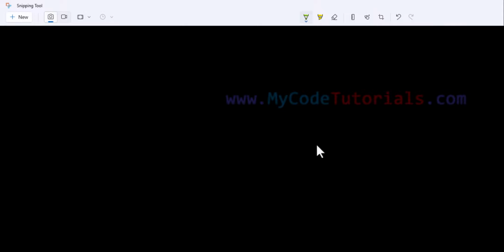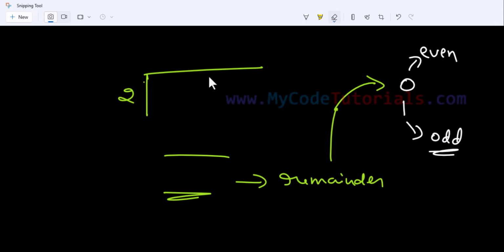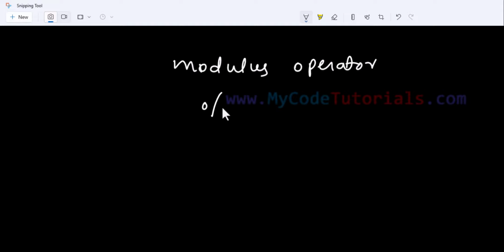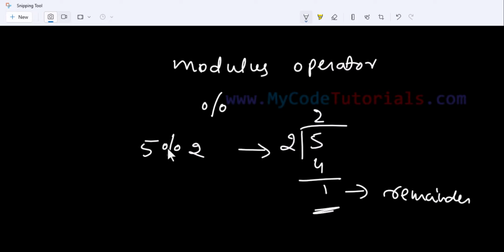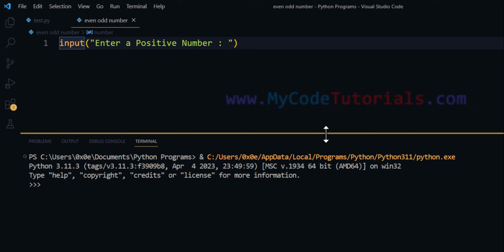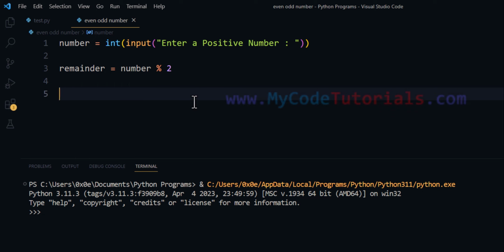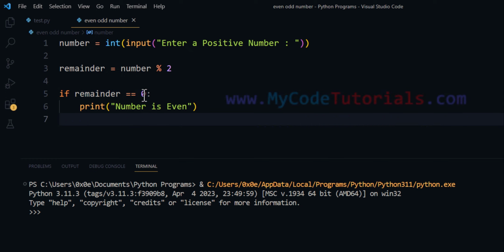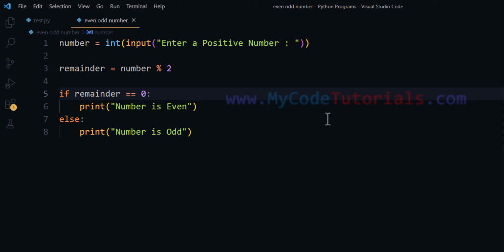Python Program to Check if a Number is Even or Odd | Tutorial for Beginners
In this video, we will guide you through writing a simple Python program to check whether a number is even or odd. We will cover everything you need to know, including how to use the modulus operator to find the remainder when dividing a number by 2.

What You'll Learn:
How to check if a number is even or odd using Python
How to use the modulus operator (%) to find the remainder
How to write a Python program that asks the user for input and checks if the number is even or odd
A bonus task: writing the program without using the remainder variable

Code Example: We will walk through a simple Python script, explain each step, and show you how to run the program. This tutorial is great for beginners looking to understand basic Python programming concepts!